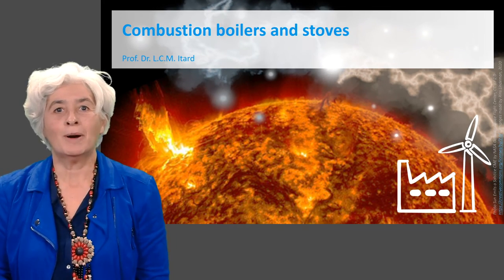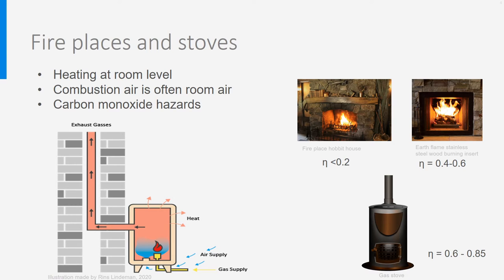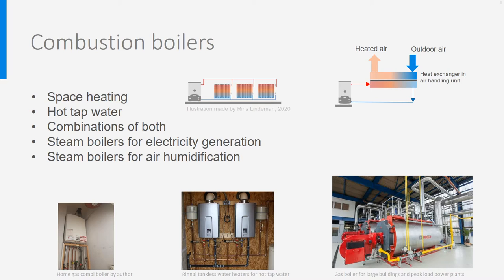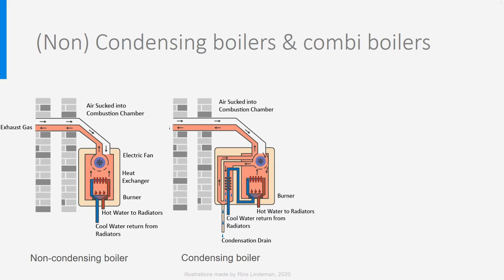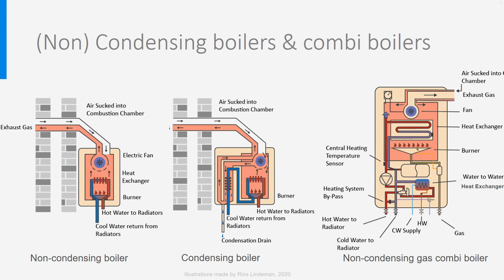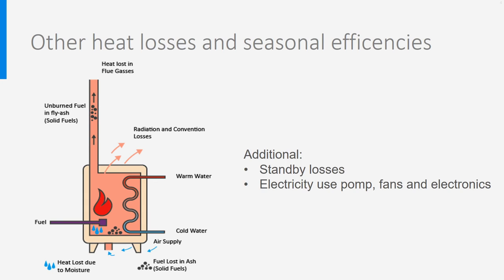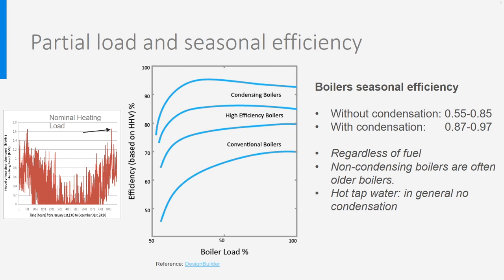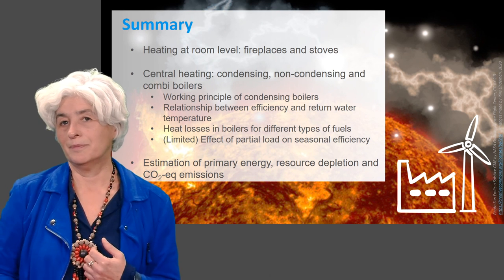ECObuild_2x_2020_Week_1_6_Combustion_boilers_and_stoves-video